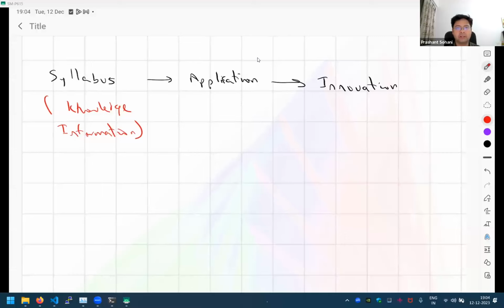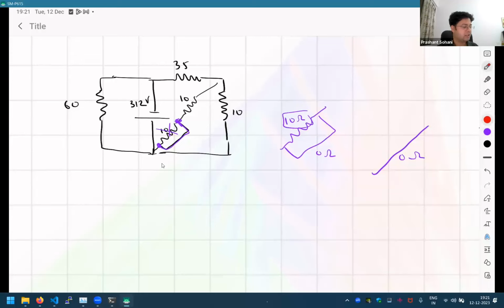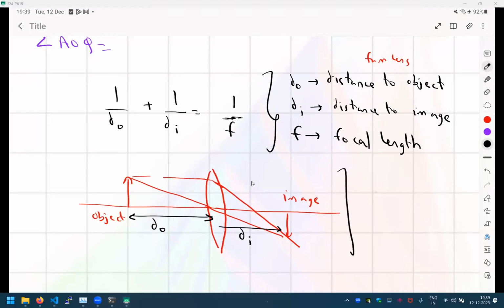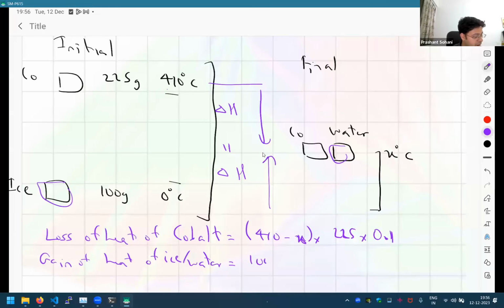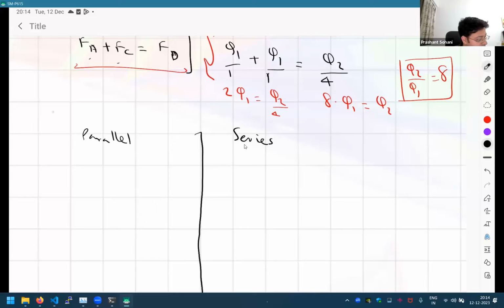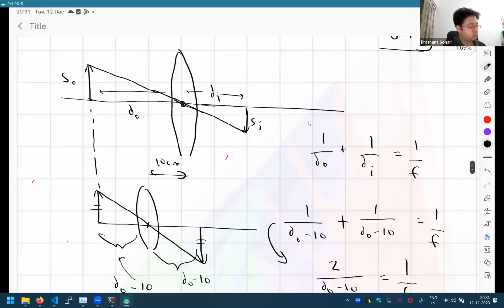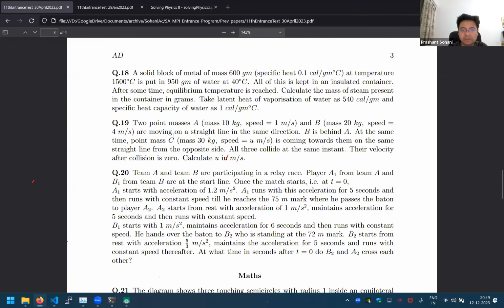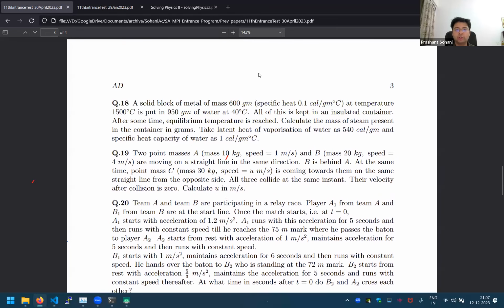MPI JEE Orientation Program 2023 Batch 1: Lecture 04 Physics | Sohani Academy